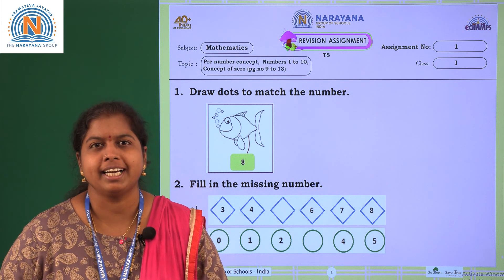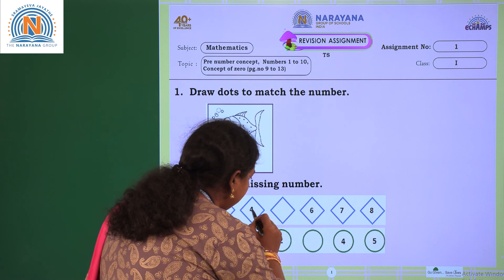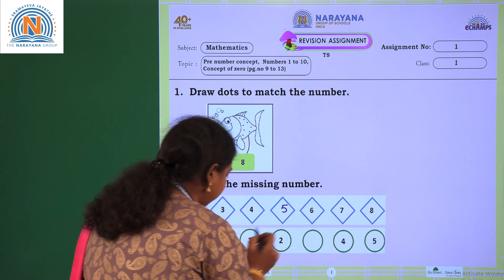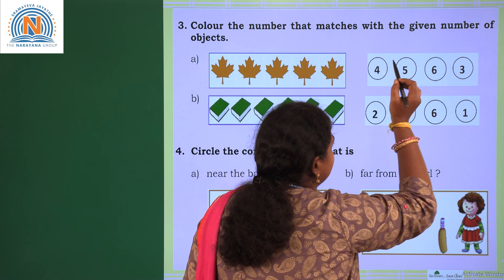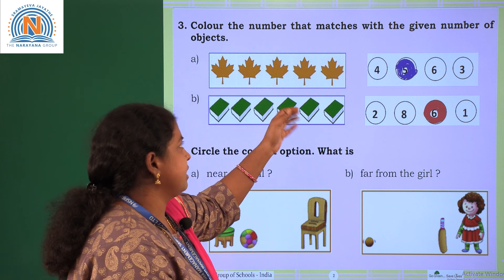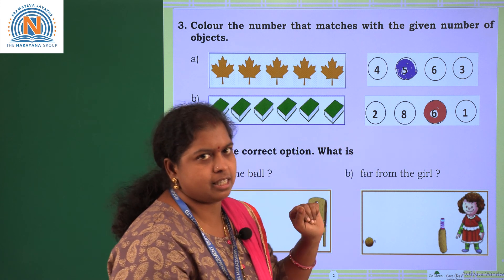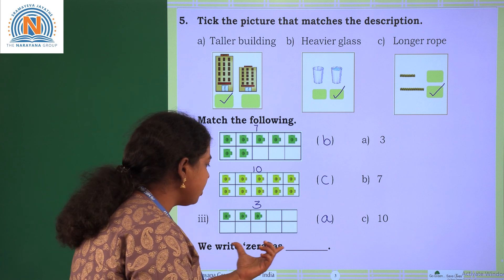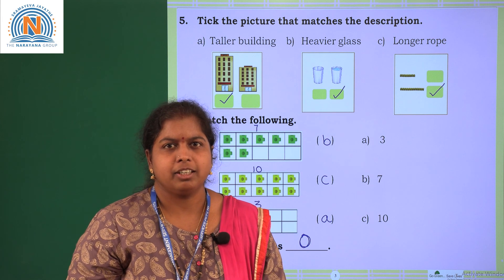3RD AUG TS CLASS I MATHS ASSIGNMENT 1 KEY